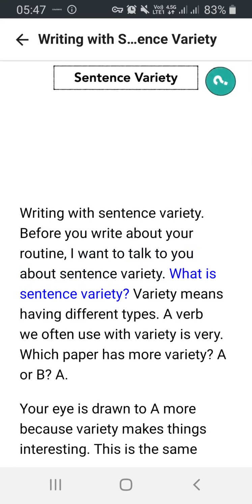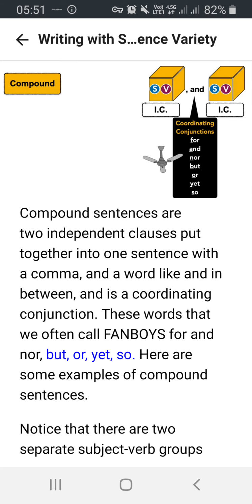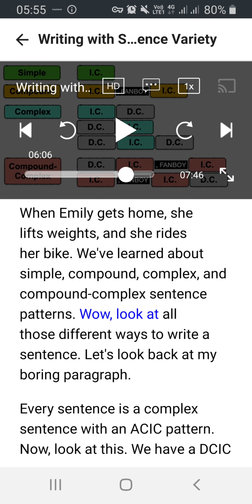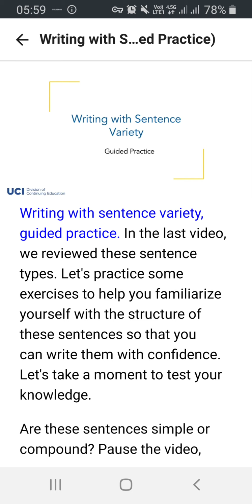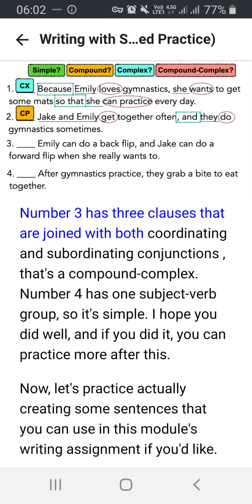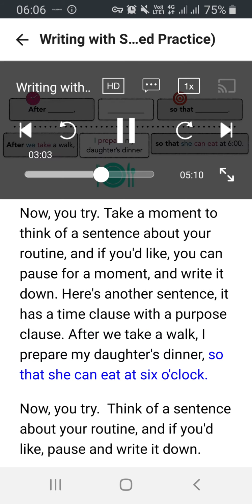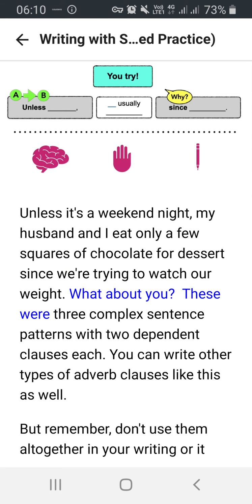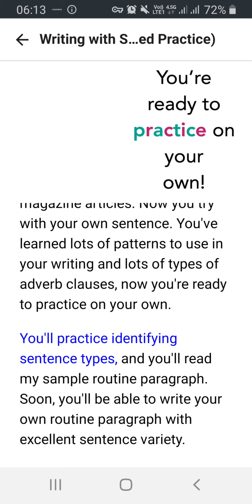advanced grammar in ielts(4)